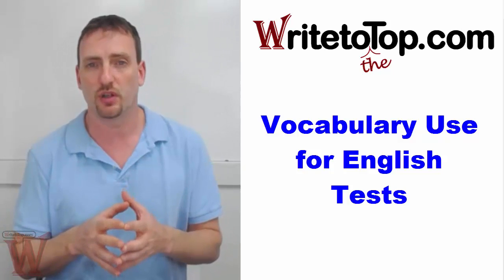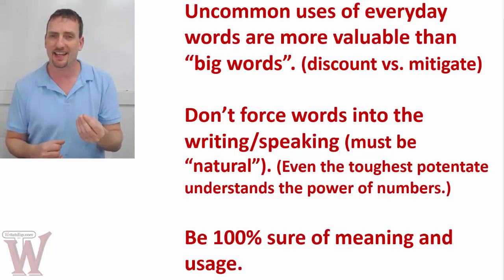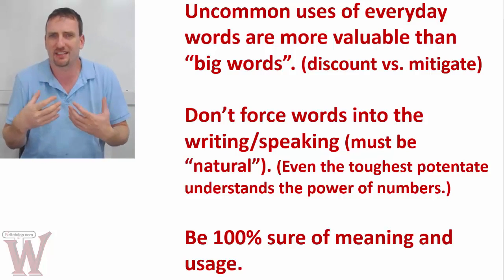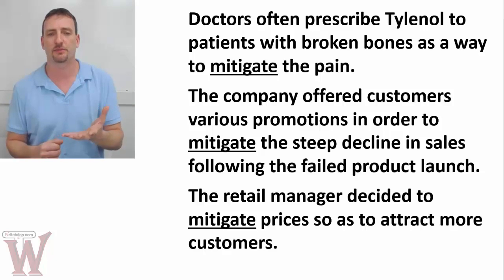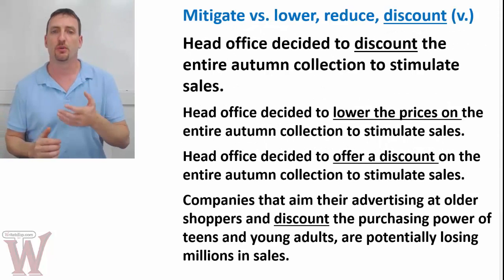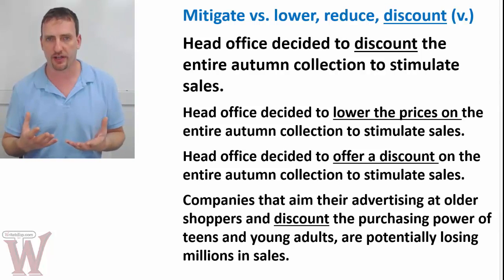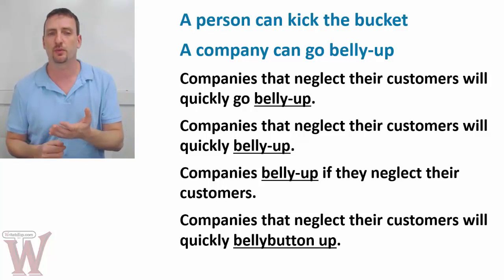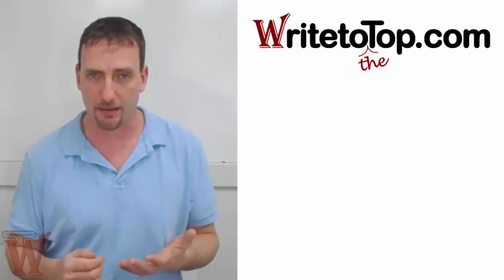IELTS TOEFL Vocabulary for a High Score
Vocabulary choices can have a big impact on your IELTS or TOEFL "lexical range" score. Impress the graders by being simple, correct, and clear rather than using "big words" and fancy expressions. If you're not 100% sure about the meaning and use of the word, avoid using it.

✅ Check out my exclusive e-book -- IELTS Writing Samples: Edited, Assessed & Scored. It contains 40 writing samples, including summaries (Task 1) and essays (Task 2) with comprehensive edits, notes, analysis, and score.
✅ Need ideas for your essays? Check out my ready-made ideas e-books (full of useful vocab, ideas, samples, and more)